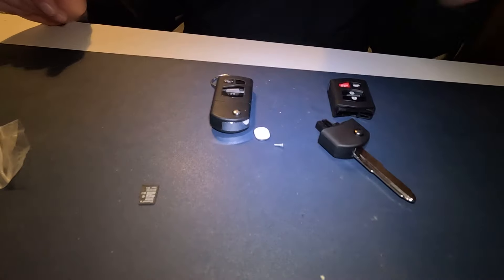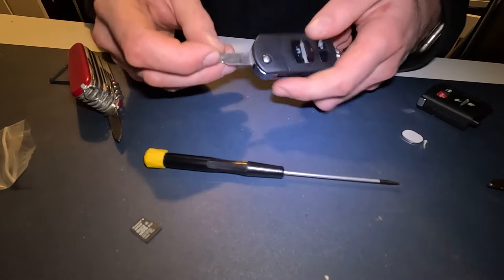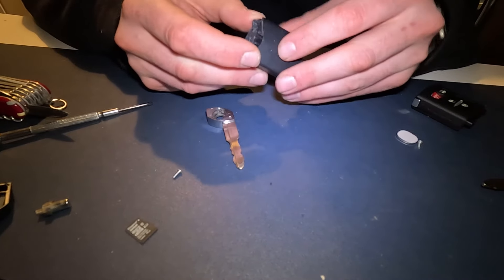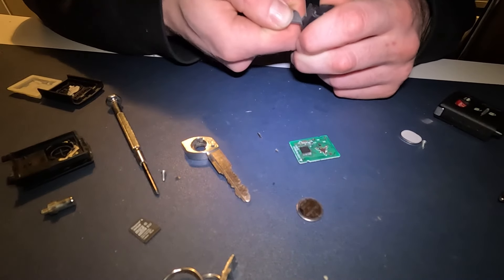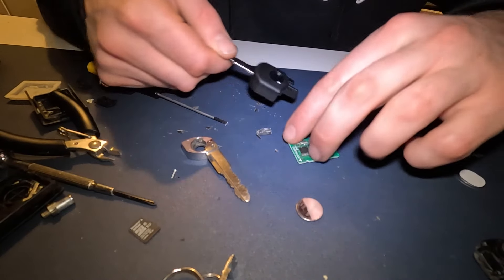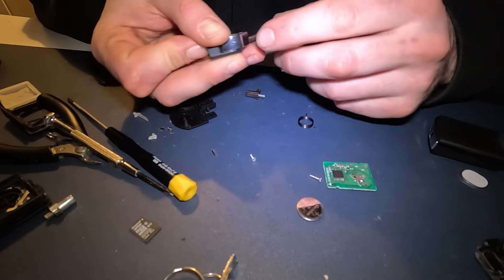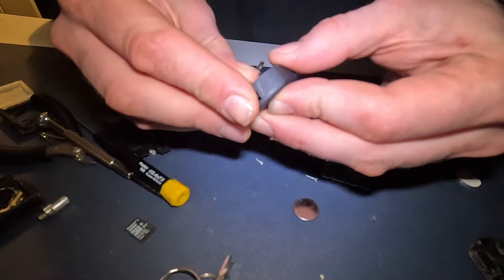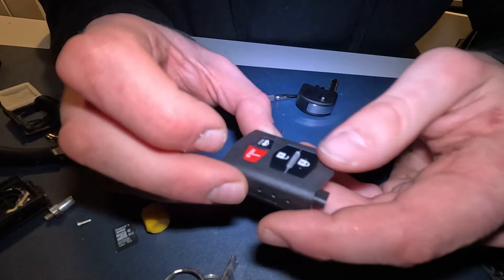Make your Car Key look BRAND NEW for less than a fiver!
In this quick one take video I replace the shell of my MX5 key to make it look brand new - The best bit is the shells only cost me 3 pounds EACH!! AliExpress to the rescue again!